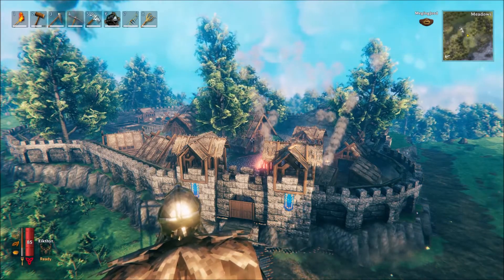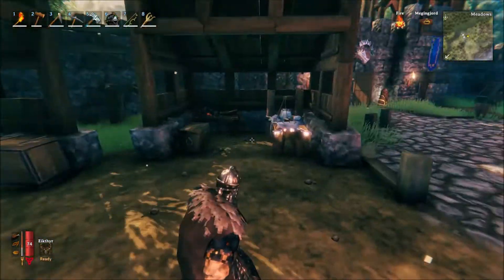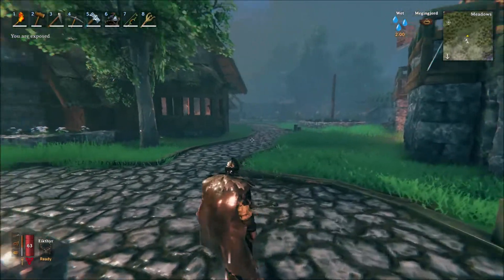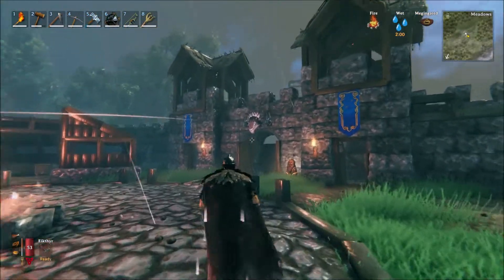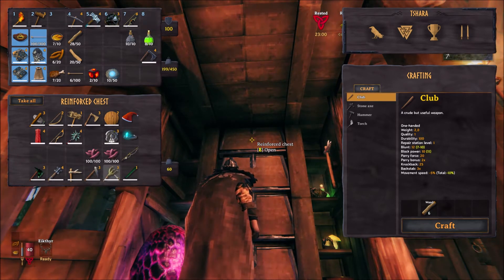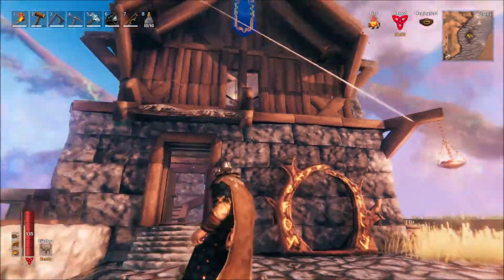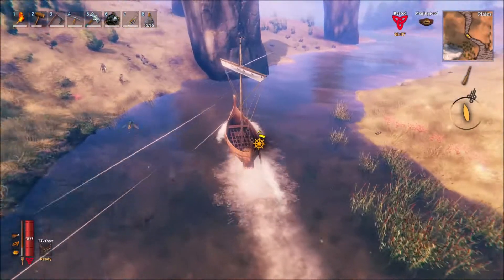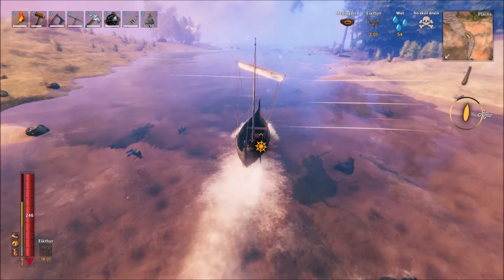Valheim: Final Base tour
Probably my final base tour until the next big update. Just about got everything added I wanted to build. Hope you enjoy!